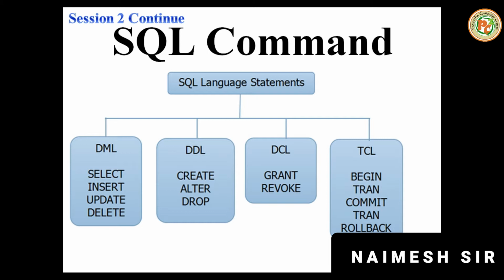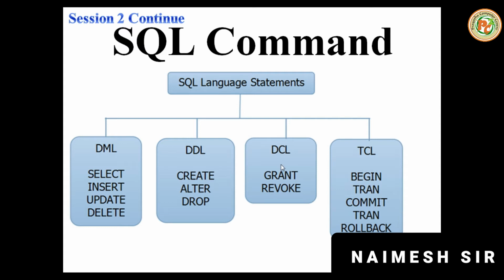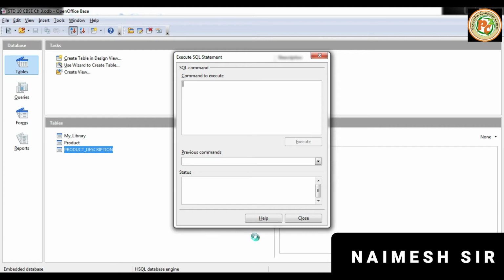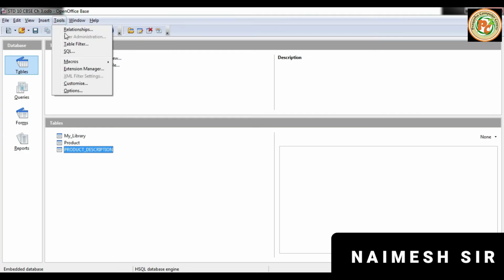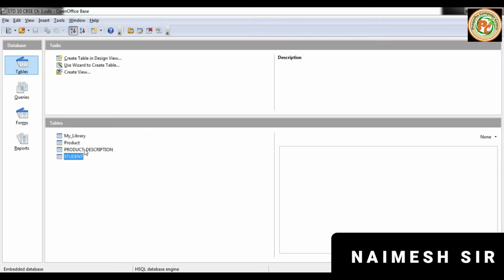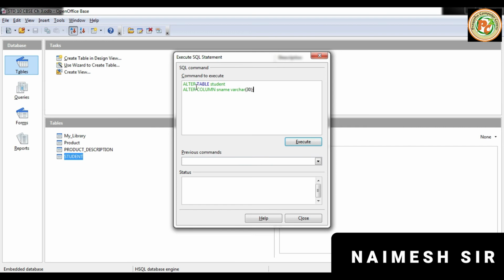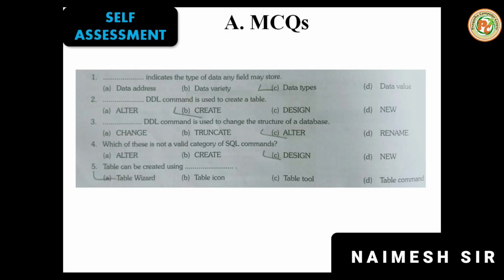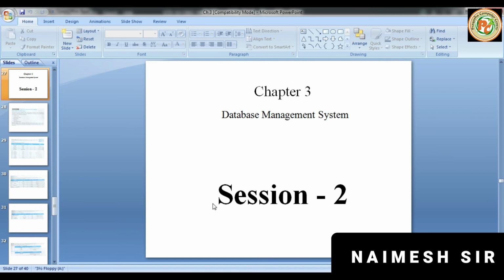Createcommnad altercommand Addcolumn deleteColumn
STD 10 CBSE Ch 3 Session : 2_2 Alter command